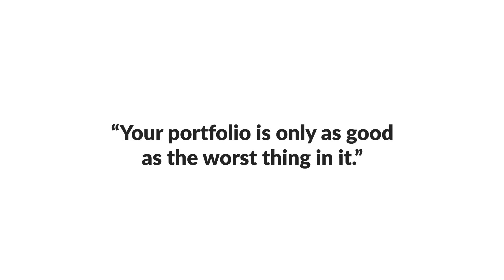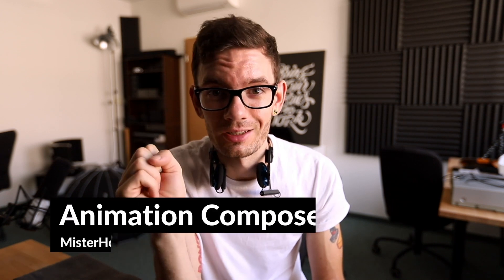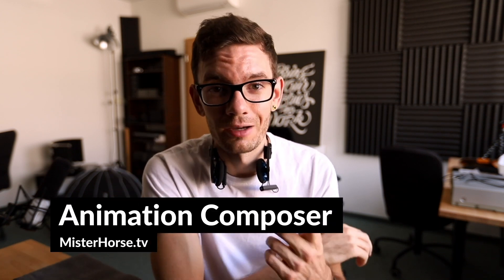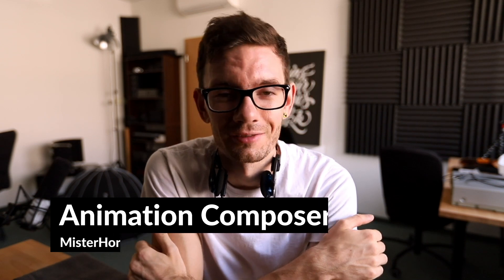Best Advice for Your Portfolio or Reel!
Animation Composer is a free plug-in for Adobe After Effects. It's a tool that helps you to get done 3 hours of work in 2 minutes. For real!